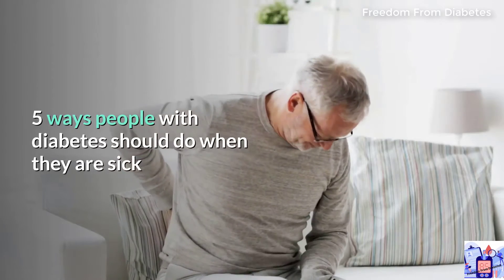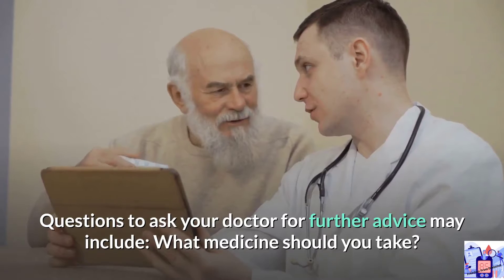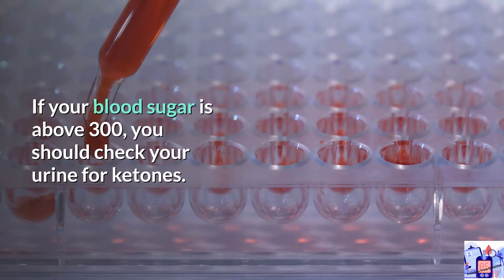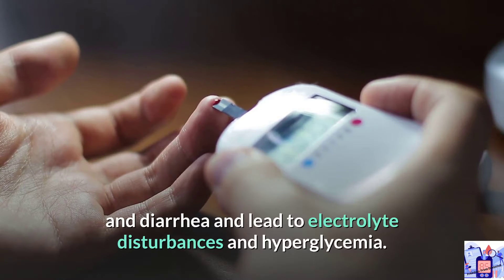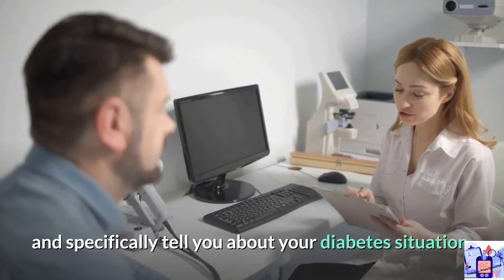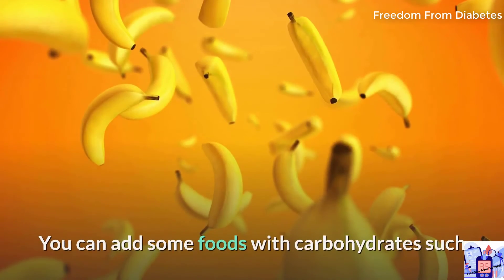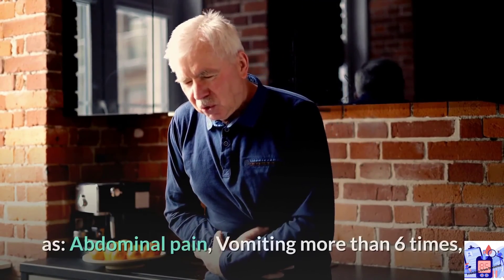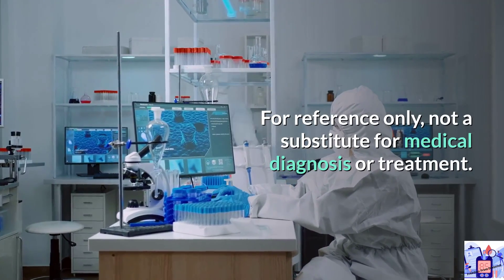5 Ways People With Diabetes Should Do When They Are Sick - Freedom From Diabetes Victor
5 ways people with diabetes should do when they are sick

This channel is for diabetics reference. You'll find expert advice on type 2 diabetes to help you discuss key issues with your healthcare provider and make important decisions regarding management and treatment. Easy-to-understand animations with audio narration
Our aim is to provide reference pictorial explanations of medical topics, such as exercise and diet, to solve medical problems. The explanations are condensed into short, concise, fun and informative videos. This method will help you have a wonderful and productive learning experience.